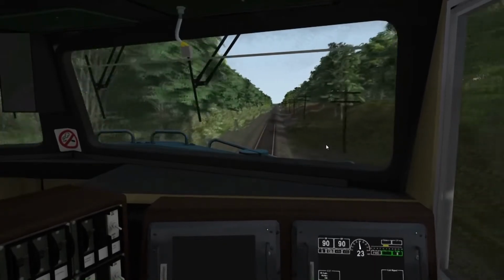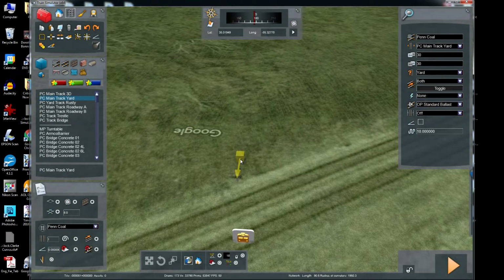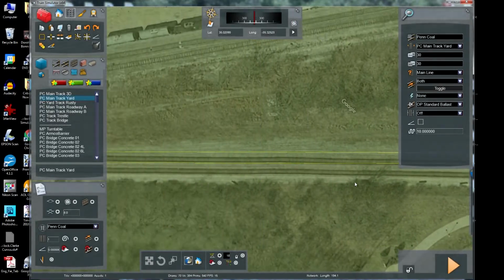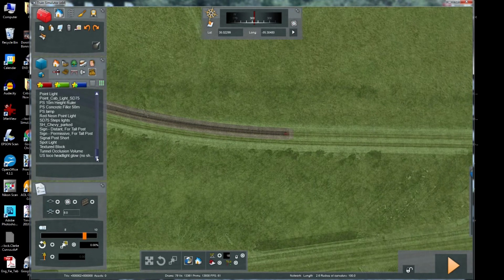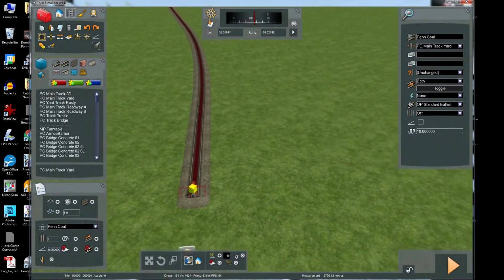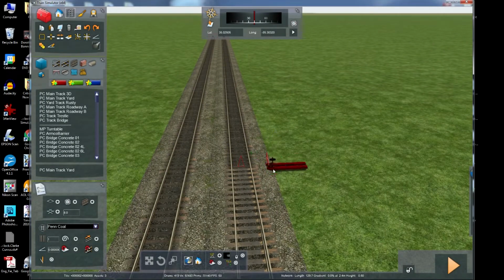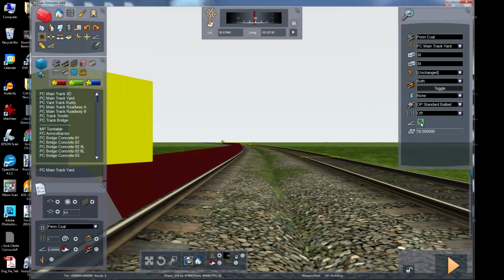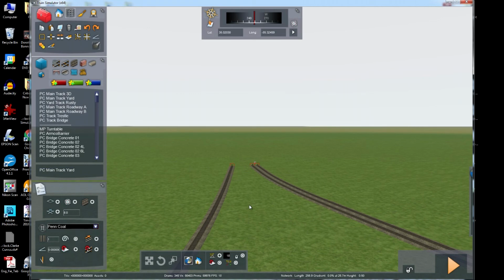Train Simulator Route Creation Tutorial 003 More About Track Laying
Hello, Welcome to my third tutorial on route creation in Train Simulator 2021. This tutorial will be about beginning to lay curved track. We also hand lay track track using the Google overlay  to demonstrate that process. This is a basic tutorial series where I talk about how I decided to create my own route in the simulator. As we go along I discuss  how I planned that route, materials and visual aids that I needed, and tips to make it easier for you to do the same on a route of your own. Please enjoy and leave a polite comment and any constructive criticism or suggestions you might have. I won't promise to answer everyone's questions, but I'll try and help or offer another tutorial that might. REMEMBER, I am not responsible for any issues you create on your computer or gaming platform. Use caution when editing or changing game parameters.

I want to give the following YouTube channels a thank you for their tutorials that helped me with so many things creating a route. Explore their channels and you will find excellent tutorials on Train Simulator route creation, tools and tips, how to find the Google API Key, how to import terrain data and get it into the game simulator.

Thanks everyone for all the help your tutorials provided to me.

Or look it up online to get the latest method of getting a key if this doesn't work